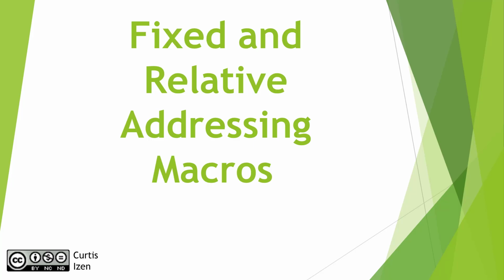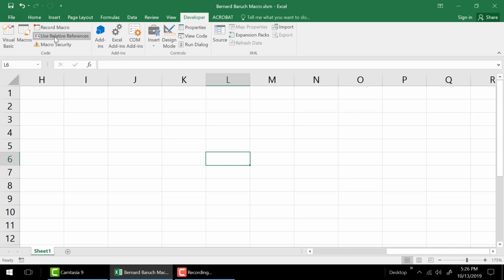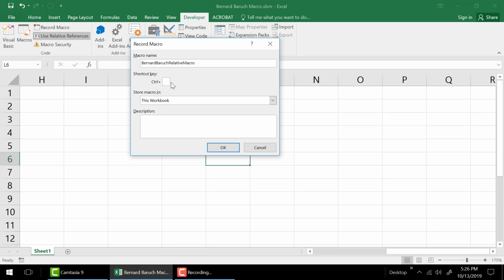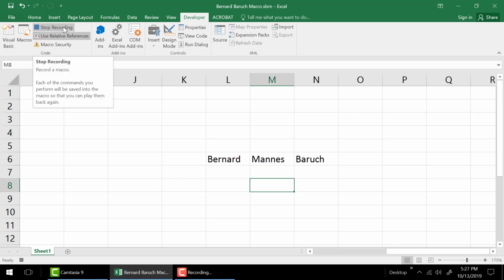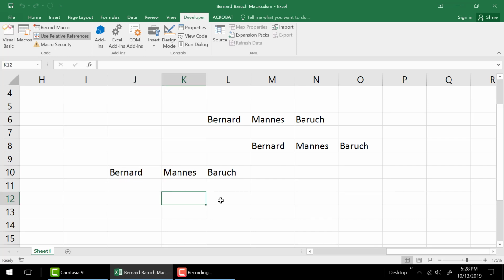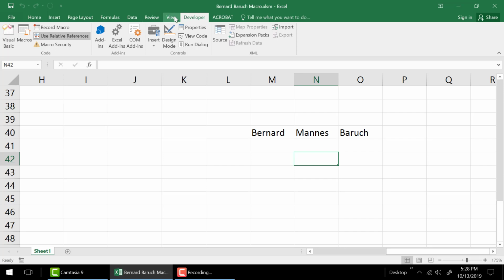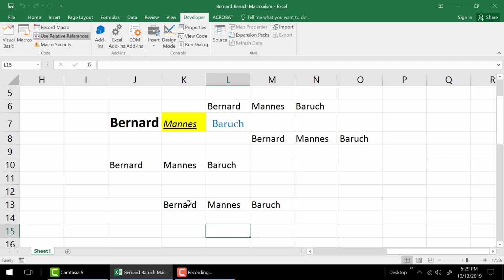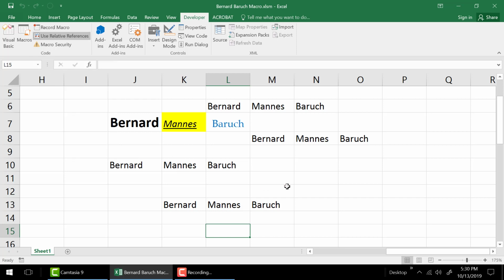Relative and Absolute Addressing Excel Macros v1.1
This video will explain how relative and fixed addressing is used in VBA